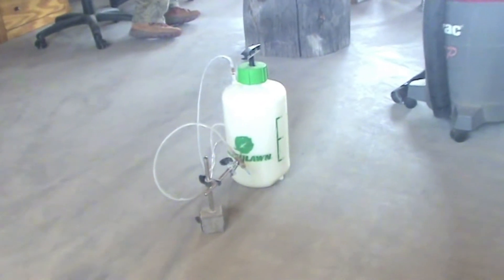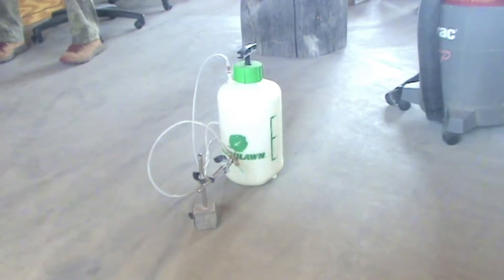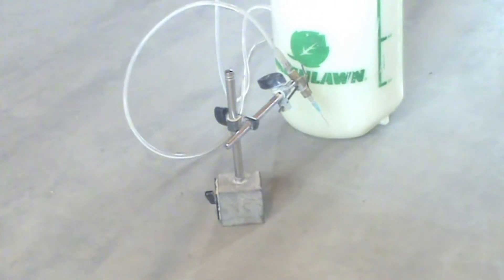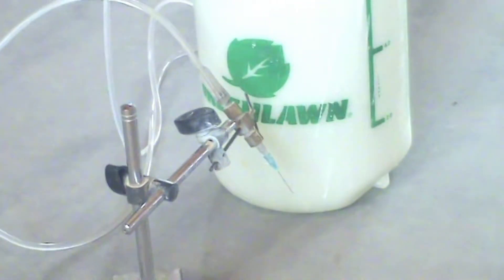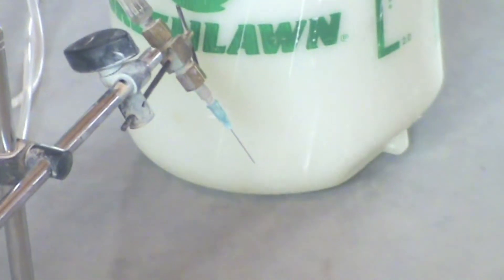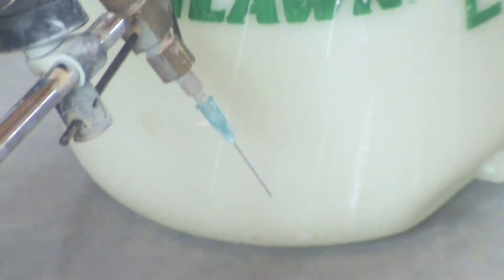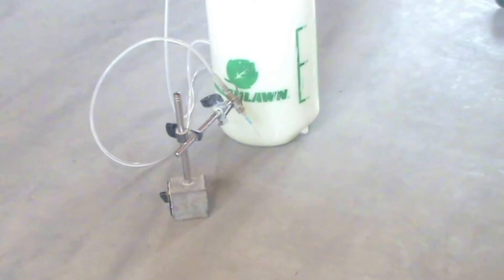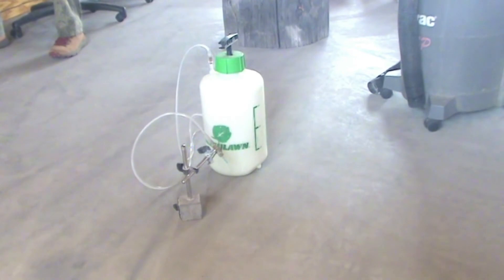THE ULTIMATE WATER SYSTEM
In this video I show the only water system I use in my shop.

The nice thing about it is that it uses hardly any water no mater
which machine you use it on, grinder, drilling, flat lapping.

I can use this for hours and the water usage is only about 2 gallons.